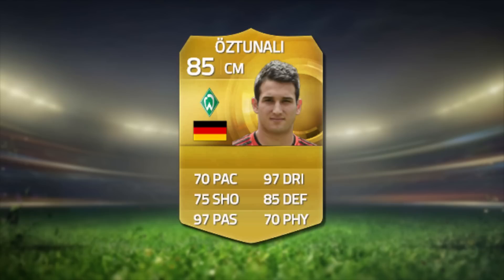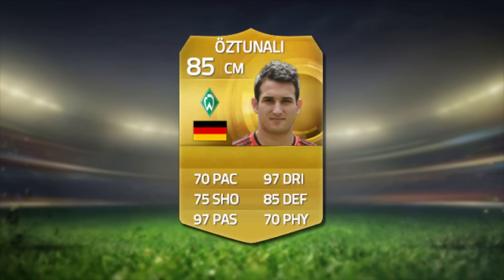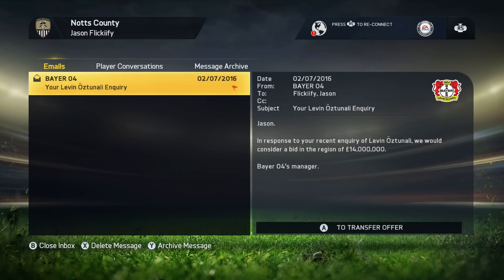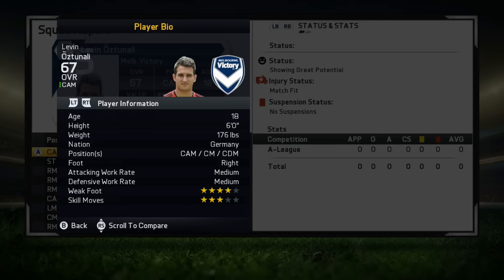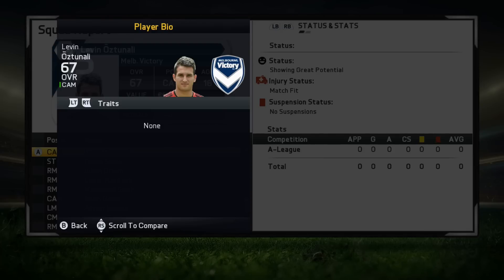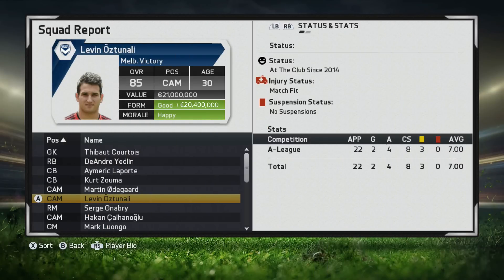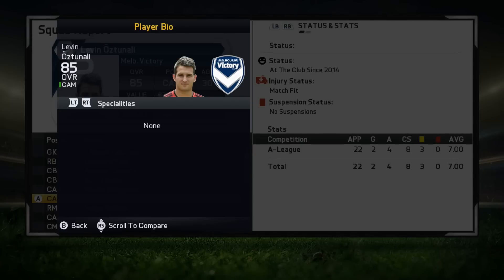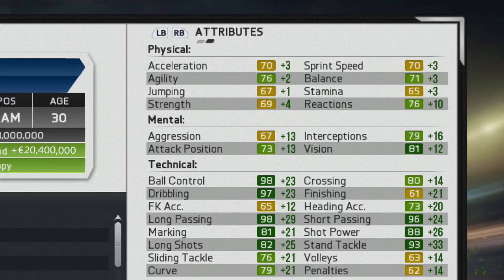FIFA 15 Career Mode - Levin Oztunali Player Review [85 OVR]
FIFA 15 Career Mode -  Levin Oztunali Player Review!
I'm back with another Career Mode Player Review and today we take a look at an often overlooked midfielder, Levin Öztunali. In the review I discuss some of his pros and cons and where I believe he can best be utilized.

FIFA 15 series to expect on my channel:
FIFA 15 Career Mode
FIFA 15 Best Young Players
FIFA 15 Career Mode Player Review
FIFA 15 My Player Career Mode